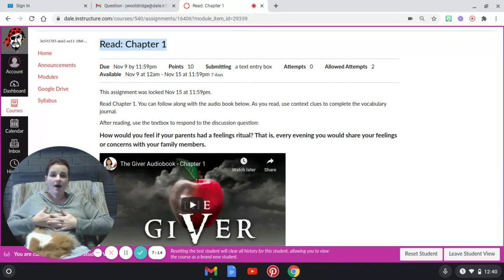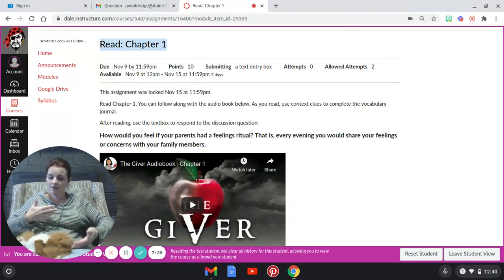How to Submit Late Work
Need to turn in late work? Watch this for help!
Work becomes available on Mondays, and is always due on Sundays at midnight. You will not be able to submit via Canvas after that time.
You can still submit your work though! You have to complete a few steps. Watch this video for more information!